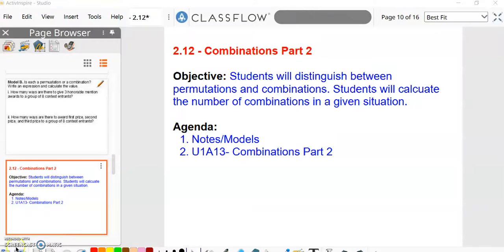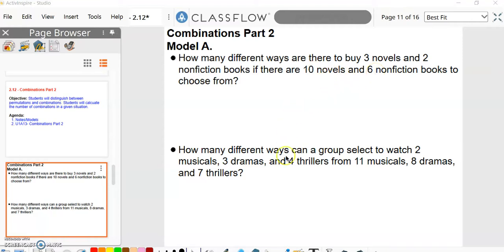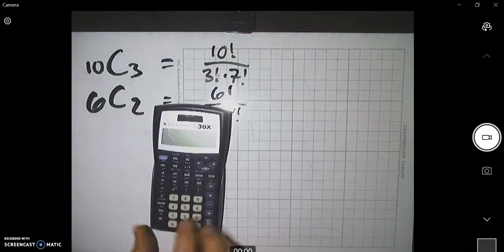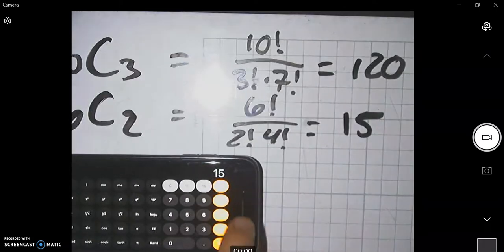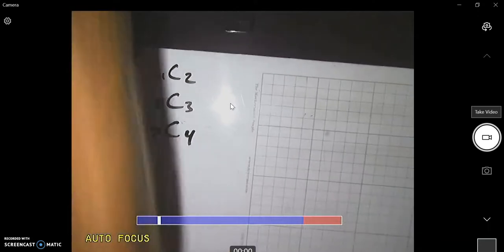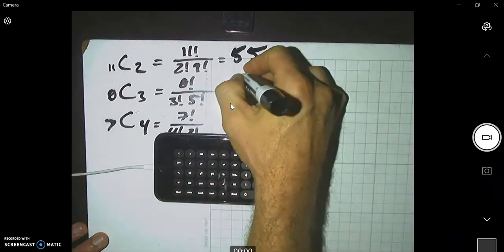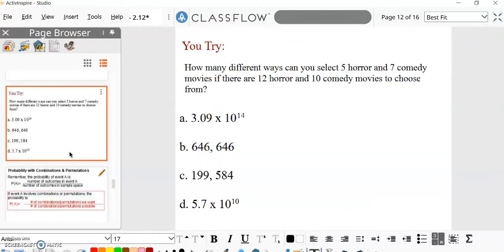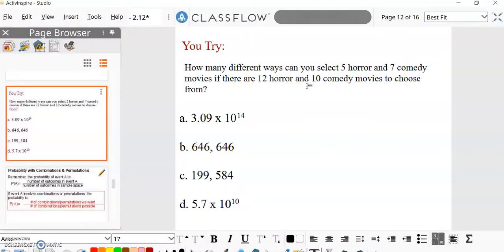2 12 Model A